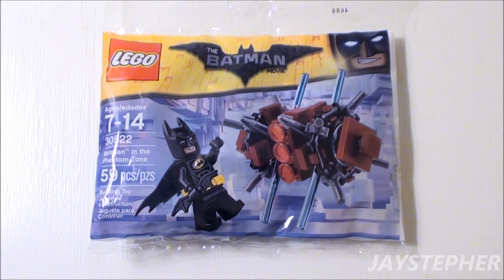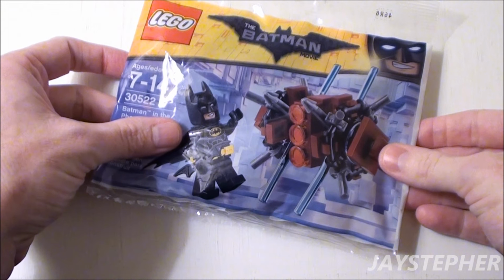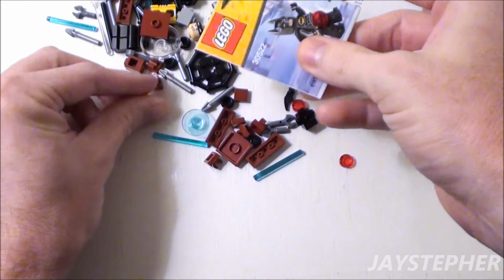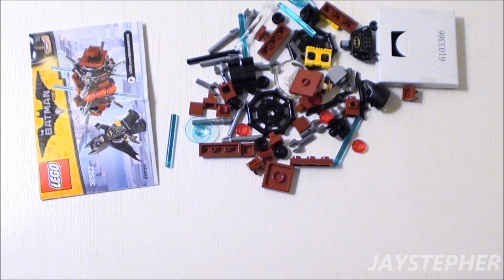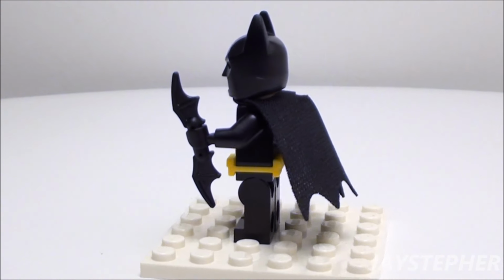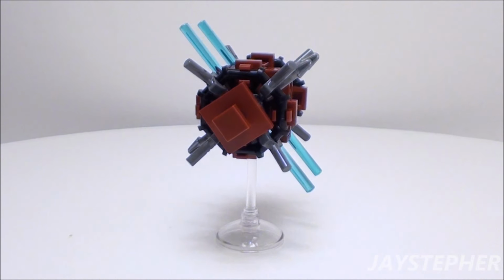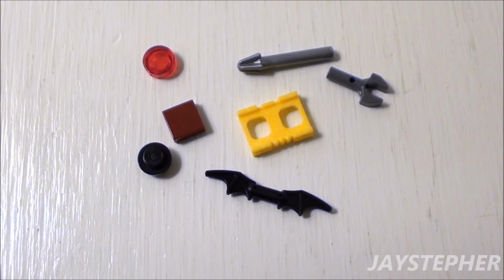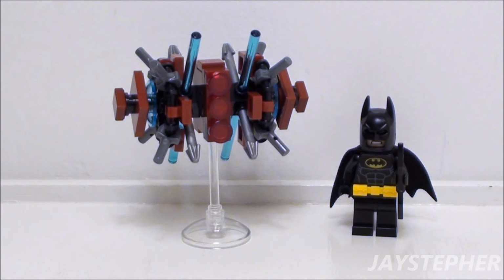LEGO Batman In The Phantom Zone 30522 Unboxing & Exploration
Unboxing and exploration of Batman In The Phantom Zone by LEGO Batman 30522. This polybag contains 59 pieces which includes one Batman minifigure. At the time of this exploration, Batman In The Phantom Zone retailed for $4.99.

JAY is an AFOL (Adult Fan of Lego) LEGO hobbyist, LEGO builder, and LEGO collector who enjoys building with LEGO bricks in his spare time.